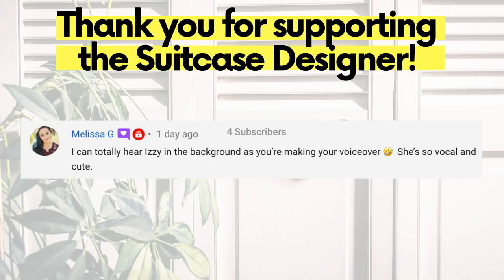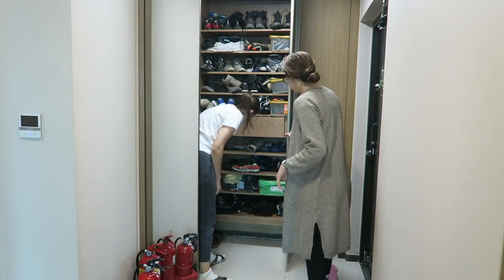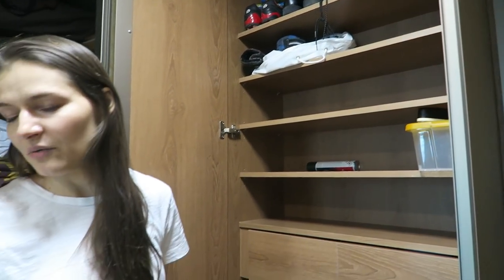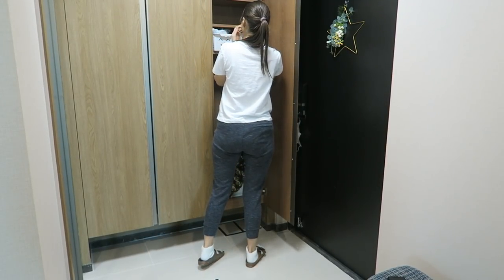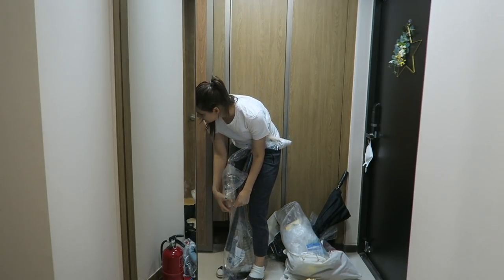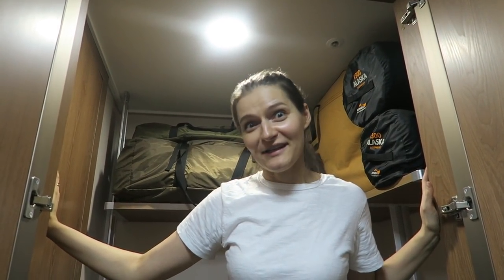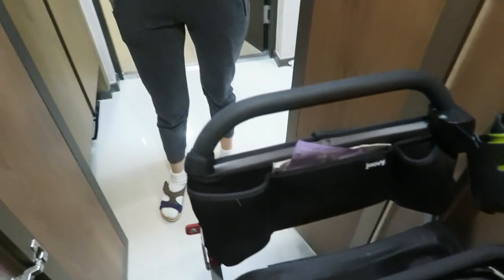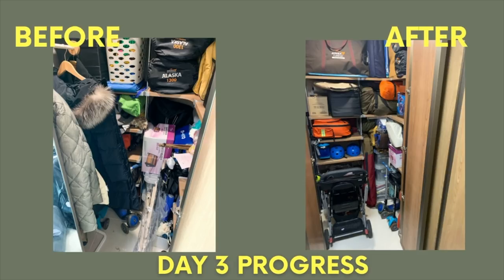Closet Organization Ideas Small Space | Entryway Storage | Busy Mom Home Organization Day 3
We're back for day 3 of our monthofmoms​ with my friend Daria. Daria is a busy mom with 2 little boys and her closets are in need of some extreme organization and decluttering. Home organization in an apartment is a challenge because you need to store EVERYTHING in your home. No garages allowed.

Today we're focusing on Daria’s entryway and the entryway closets. I’ve got some closet organization ideas for her small space. We both get a little loopy during this one. It was hard work but we also made a fun day out of it. And just wait till you see what Daria has to say about it afterward!

🌿 Say Hi To Daria: @daria.in.korea

🌿Recommendations for:
Bedding:
*Amazon bedding

Organization:
*Clear Stackable Organizers
*Ivory Velvet Hangers
*Black-on-black Velvet Hangers

Cleaning:
*BEST Bathroom Cleaner

Filming:
*Camera (used for 5+ years)

🌿About The Suitcase Designer - 🙋🏻‍♀️ I'm April, this channel is a space to combine my love of interiors with my life as an ever moving expat. Life, interiors and living styles can look very different depending on where you live around the world and I hope to showcase that to you here. I currently live in South Korea with my husband and kitty. I've spent my time in Korea teaching english and only recently quit my job to follow my passion* of interior design and home cleaning & organizing on The Suitcase Designer.

*not a designer by trade, but I promise you I've never made a space look worse  😂

🌿Where we've lived:
USA: Texas, Oregon, California, Alaska
Asia: South Korea, Bali (not lived, but spent a while traveling there)
Oceana: Australia
Next move... TBA